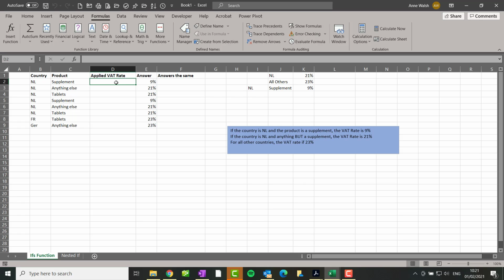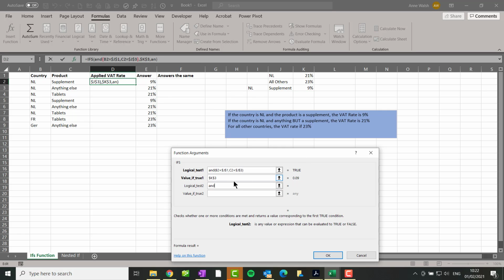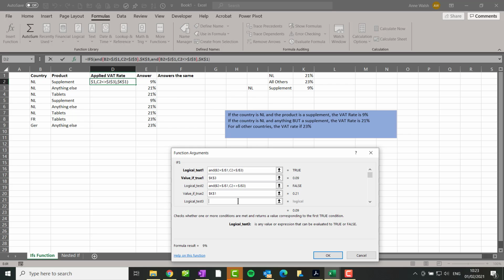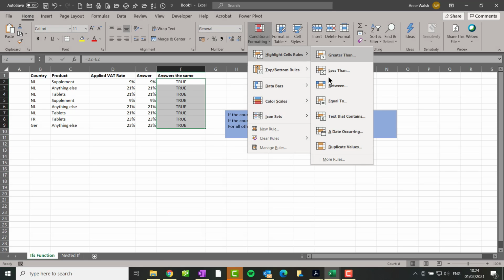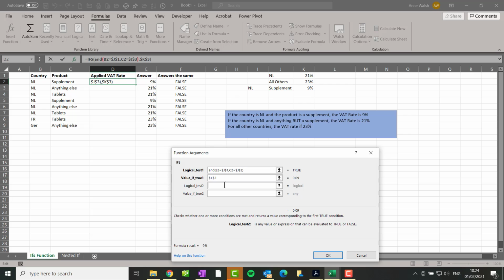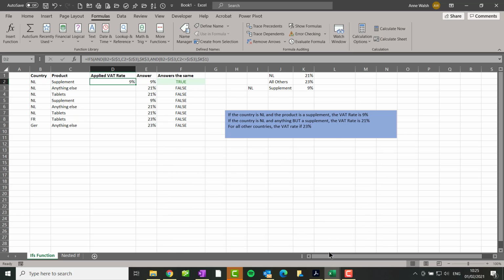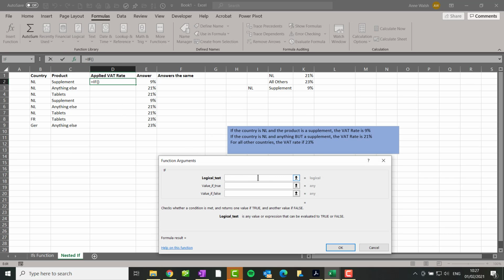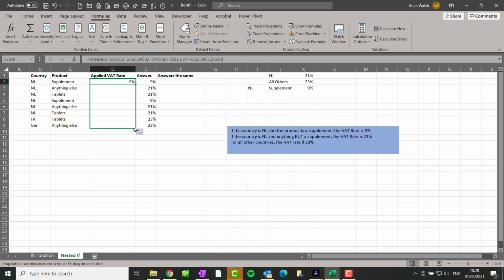Using IFS or Nested IF to find a matching VAT rate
This video shows you how to use IFS or Nested if to identify a VAT rate that meets certain country and product criteria.